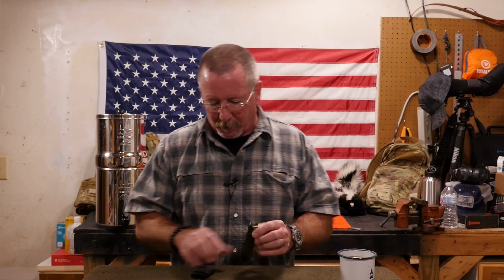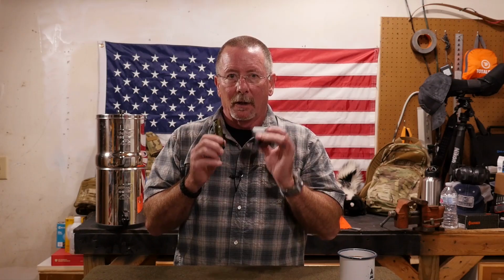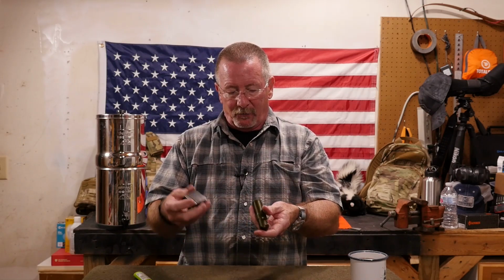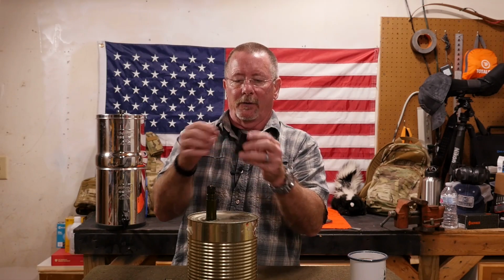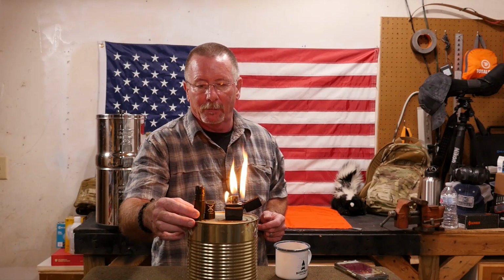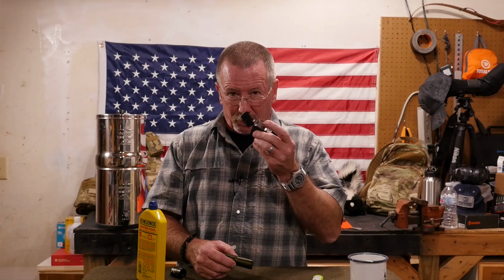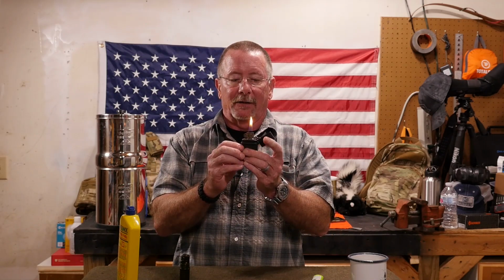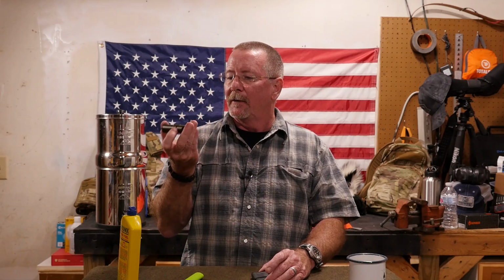Best Lighter For Survival - Zippo, Bic or Exotac TitanLIGHT?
We compare a Zippo, Exotac and Bic to see which is the best lighter for survival. They are all great but which one should be in your survival kit or bugout bag? See if you agree with my choice.

and save 20% on all Exotac products.

Be Prepared